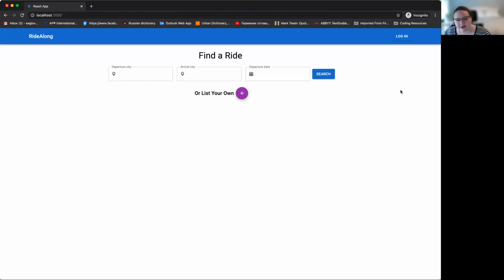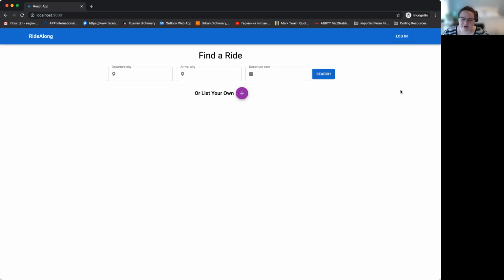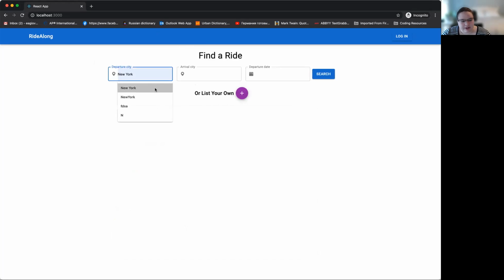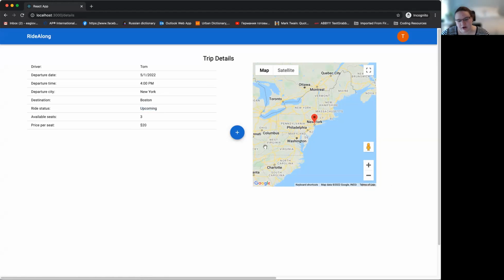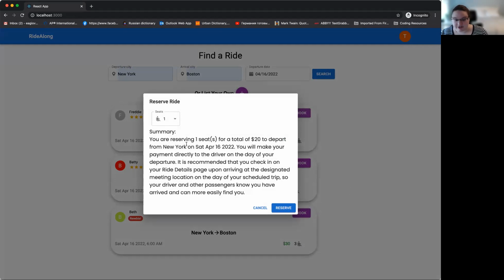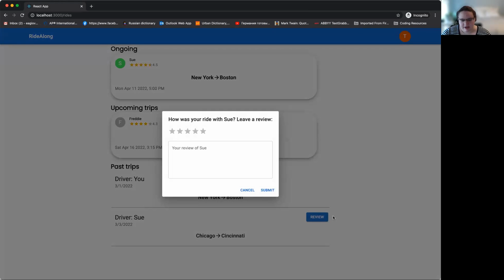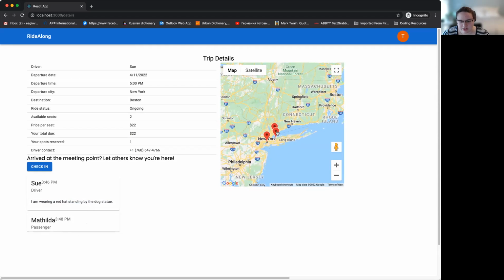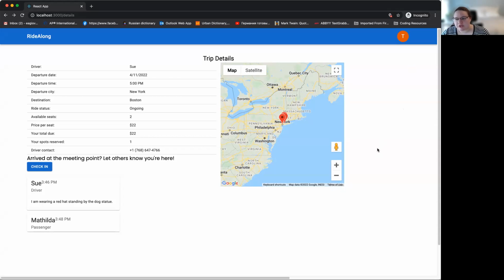Lizzy Giovanniellio devCodeCamp Capstone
IN THEIR OWN WORDS:
Over the course of 7 workdays, I created RideAlong, a carpooling application serving as a platform for drivers and potential passengers to connect and share rides. Years ago, as a student in rural Vermont, I realized how inconvenient finding transportation options to get home could be, and any combination of busses and trains inevitably left me spending at least twice the amount of time it would have taken me to drive directly home and cost three times what the gas would have cost for that trip. I was not alone in this dilemma, and many of my classmates had their own cars for this reason. As a community, we were always attempting to connect students driving home with other students in need of transportation via social media, but it was rarely successful as these posts could not be organized or searched in a useful way, and would get buried.

RideAlong solves this problem by allowing drivers to easily list a trip and include any related details. Someone in need of a ride can then simply enter their departure and destination cities and the date they are looking to travel, immediately see only the rides relevant to their needs, and reserve as many of the available seats as they would like. Both passenger and driver can then check in on the day of their ride with their exact location and an optional description to make finding one another easier, and can submit reviews of each other after their ride is completed.

Technologies used: Python, Django REST Framework, MySQL, JavaScript, React.js, HTML. CSS, MUI, JSON Web Token, Google Geolocation API, Google Maps API, google-maps-react package

ABOUT:
Lizzy successfully created this application from scratch in a 10-day sprint after completing one of devCodeCamp's courses. Our code bootcamp is able to take students with limited previous knowledge and turn them into career ready Junior Developers. After students successfully complete the course and receive their certificate, our Career Services team continues that conversation to help you continue your success in the industry.